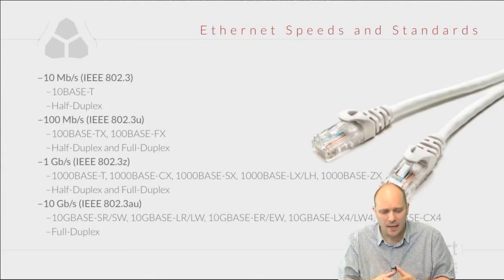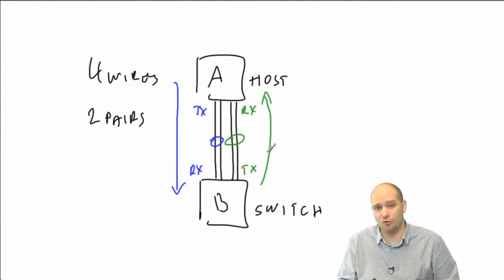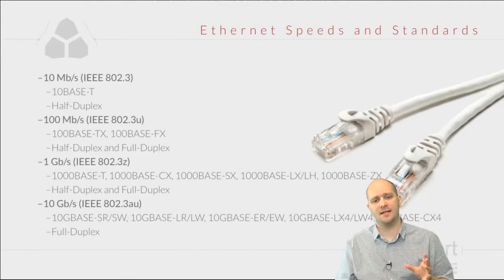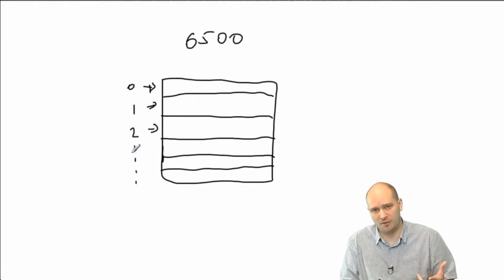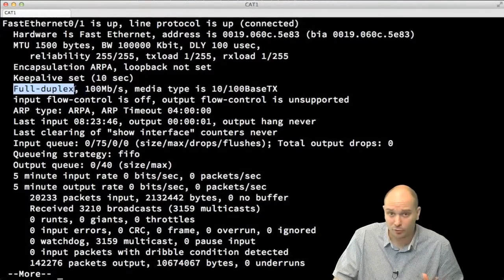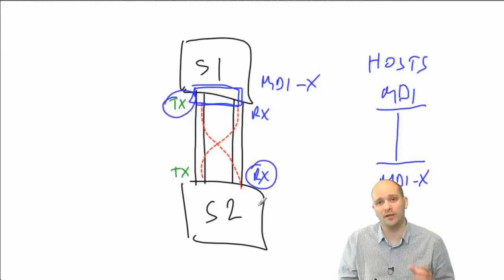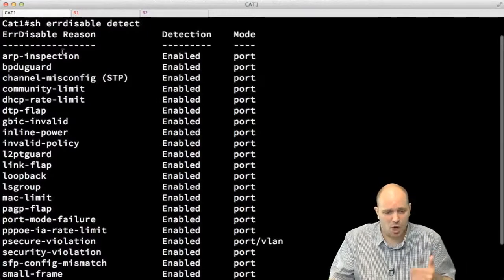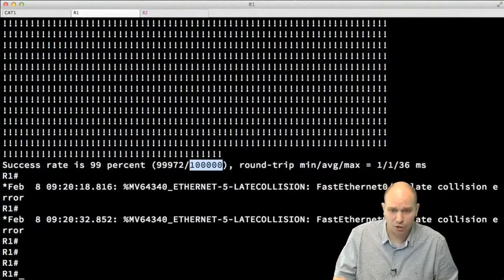124 IPExpert Switch Ports